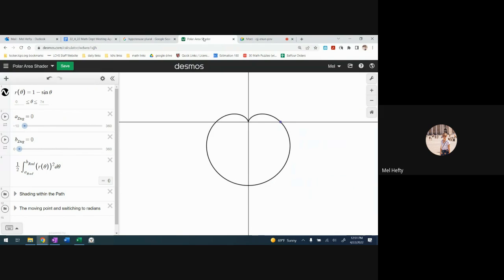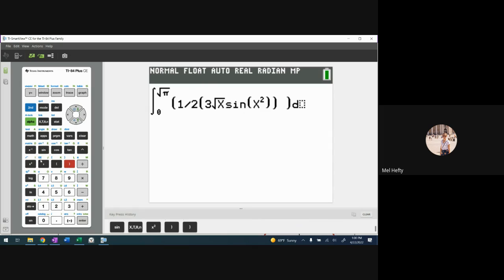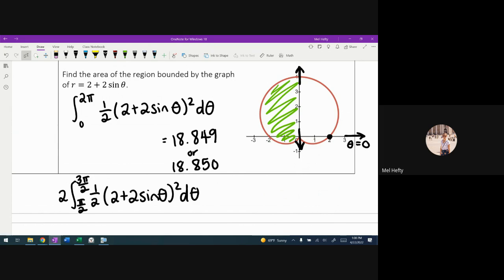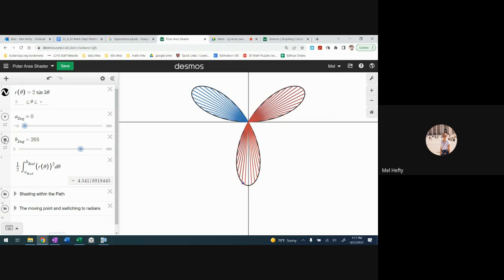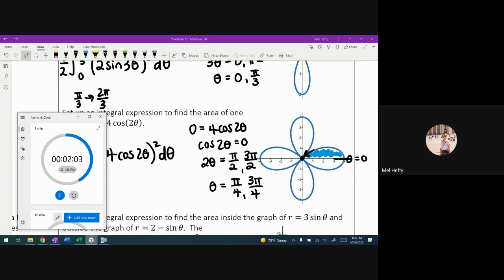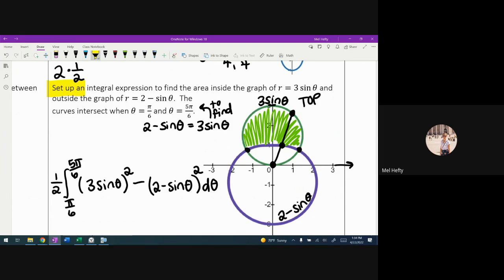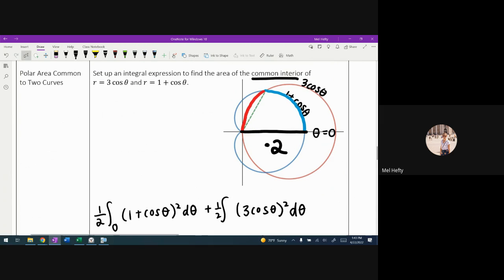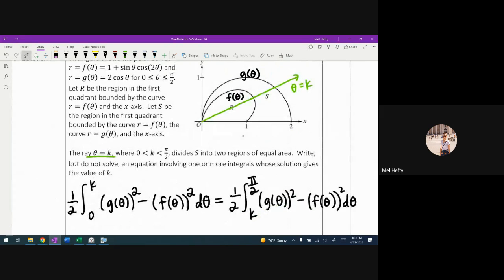BC - Section 10.4 Polar & Area (4/22)